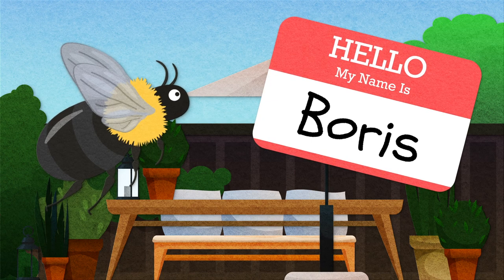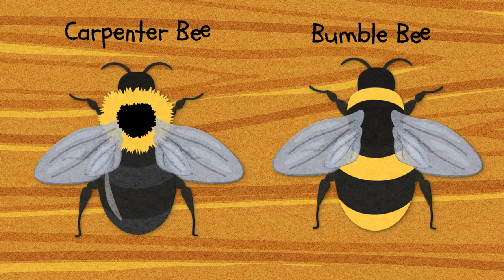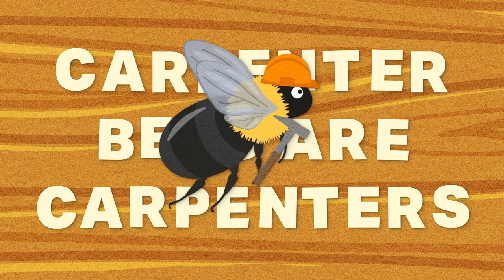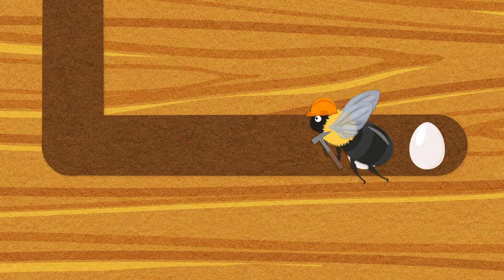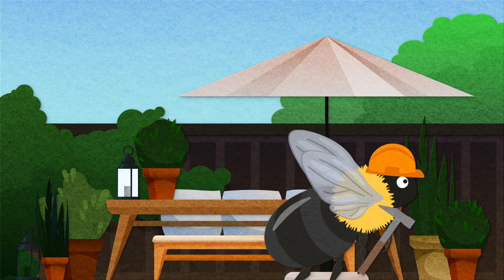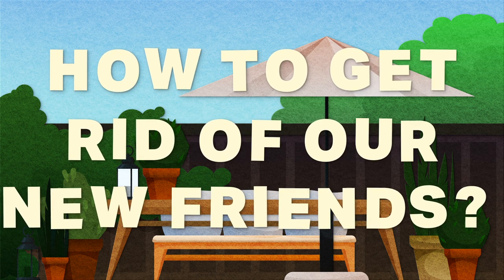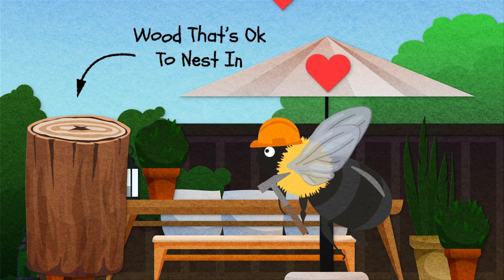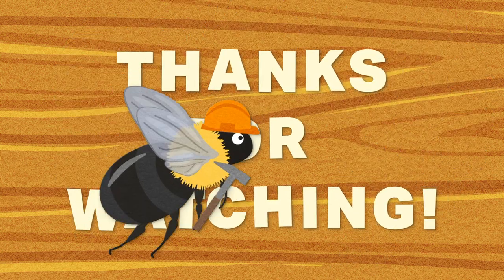What is a Carpenter Bee? 🔨🐝 And How Can I Get Rid of Carpenter Bees Without Killing Them?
What is a carpenter bee? And how can I get rid of carpenter bees naturally? Learn all the carpenter bee things today on Science with Mr. Harris!

0:00 Introduction
0:20 What is a Carpenter Bee?
1:22 What is Boris doing in my backyard?
2:32 How to get rid of Carpenter Bees without killing them

This is Boris. Boris is an Eastern Carpenter Bee, and is a yearly visitor to my house. He spends a couple of weeks in May hovering around my backyard, attacking any other carpenter bees that venture into his territory. What the heck is Boris doing? And what the heck is a carpenter bee and how can I get rid of carpenter bees without killing them!

The second question first. A carpenter bee is a big bee. They’re a group of bee species that include some of the largest bees out there. For this reason they often get confused with bumble bees. Pro tip: you can settle the carpenter bee vs. bumble bee debate because carpenter bees have a shiny abdomen (fancy science word for basically their bee bum) is shiny, whereas bumble bees don’t.

Carpenter bees are different from bumble bees and honey bees in that they don’t live in large hives with other bees. Like bumble bees they don’t make honey, and carpenter bees pollinate lots of plants including ones for vegetable farmers and home gardeners like me.

Carpenter bees are well, carpenters! They nest in wood! They have very sharp mantibles (bee teeth) that can bore through solid wood to create their nests. It works like this. A female carpenter bee, often with 2-3 other female carpenter bee friends, will create a nest in a piece of wood. They start by boring against the grain of the wood, and then turn to go with the grain (its easier), making a long tunnel. They then go about collecting pollen and nectar.

Once they’re collected enough, they begin to lay eggs, which are each provisioned with a sphere of bee bread, a doughy mixture of pollen and nectar, which will feed the baby bee once it has hatched into larvae. Once the egg has been given enough bee bread, the tunnel is sealed up, and a new egg is laid, and so on until the whole tunnel is filled with larvae happily eating bee bread. Once they’ve matured into adults, the new bees bore their way out of the tunnel to begin their lives. Interestingly, the larvae all develop into adult bees at the same time despite being different ages, so they’re all ready to bore their way out at the same time. Usually a carpenter bee nest is made up of 1 female in her second summer, and a small group of other females in their first summer. That’s a carpenter bee! So what the heck is Boris doing hovering in my backyard.

Well, Boris is defending his territory from other male bees of his species. Males establish territory near the nest entrances of females. Once he mates with the female bees, he will promptly die. Sorry Borris.

I think carpenter bees are super cool, and I don’t mind that they live in my shed. Carpenter bees are very unlikely to sting unless handled roughly (think trapped in your clothes), and the males don’t even have a stinger. They are also great pollinators. However some people don’t really like them, and fair enough! How can we get rid of carpenter bees without killing them?

Well, firstly carpenter bees don't really like to dig new tunnels because it's a lot of work to chew through all that wood, and they're likely to return to the same tunnel year after year. One thing you can do is just plug up the carpenter bee hole when they emerge in the spring. This will force them to drill another hole, hopefully somewhere else that is more convenient.

You can also provide them with a sacrificial nesting site. This is kind of like a carpenter bee trap, but a little nicer. An unvarnished and unpainted chunk of raw softwood, like cedar or pine, in a convenient spot with a little overhang will prove irresistible to any carpenter bee looking for a nest. Once they have nested inside, you can simply move the sacrificial piece of wood to a safe place, far away from your home.

Finally, how to protect wood from carpenter bees? Making sure that there is no exposed bare wood on your property by painting and varnishing external surfaces or installing vinyl siding will go a long way towards discouraging these bee friends from setting up shop.

***Side note: we’re talking about the so-called “large” carpenter bees. There are also small carpenter bees that are totally cool too, but they’re so small you probably wouldn’t even notice them in your yard unless you went looking for them. ***

Sources
Wilson, Joseph S., and Olivia J. Messinger Carril. The bees in your backyard. Princeton University Press, 2015.

Code: HYNQR07YZQPDCZ7W